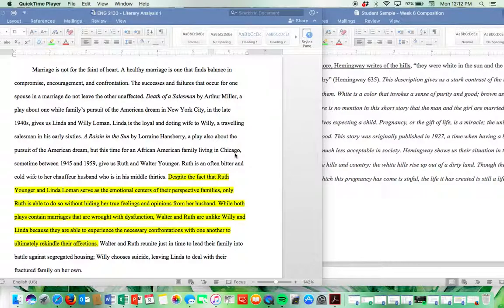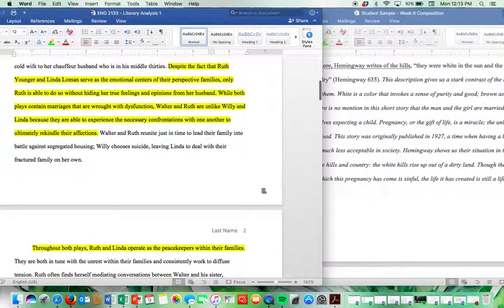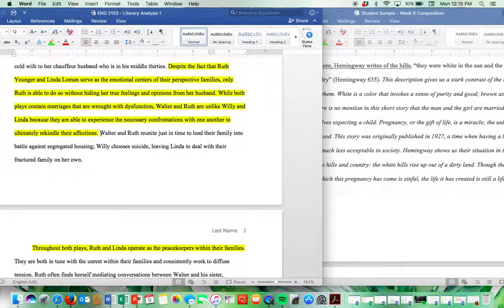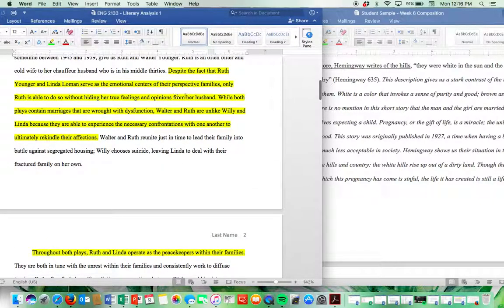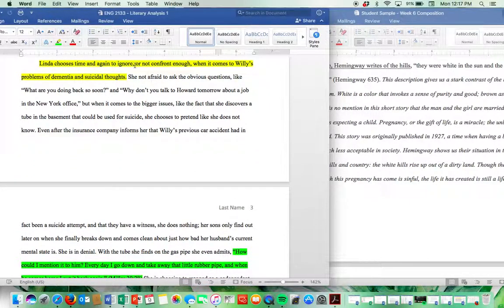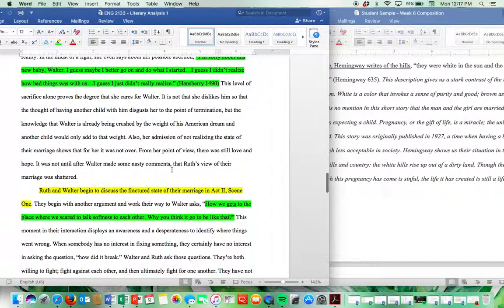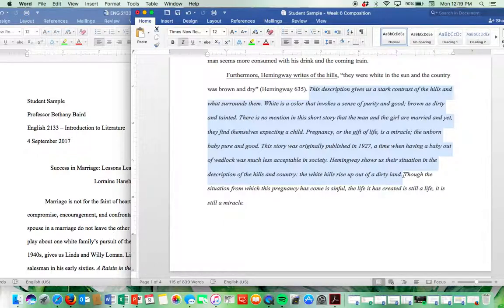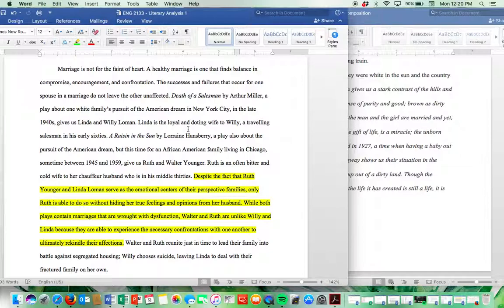Content -- Literary Analysis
This video will give you a general gist of what a literary analysis should look like. Please note, I may not have had you complete a composition assignment, but look at the example closely for a suggestion on adding commentary after quotation.